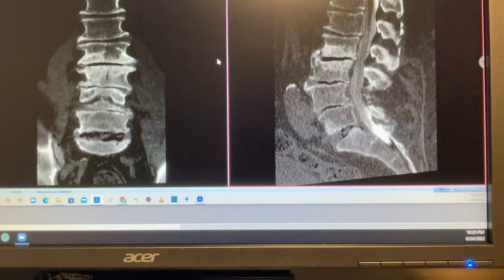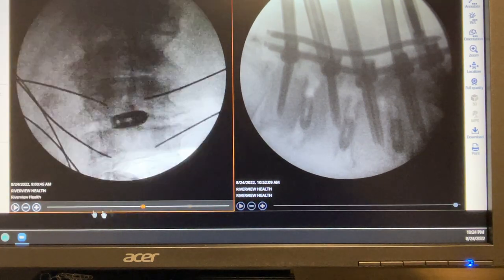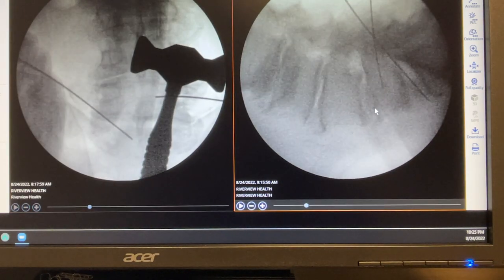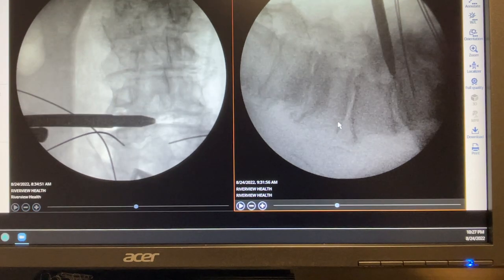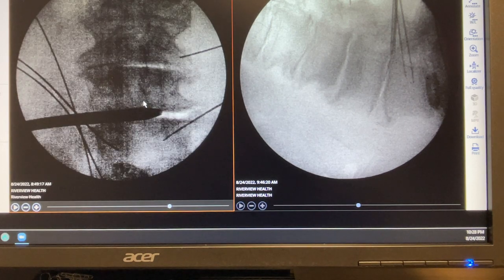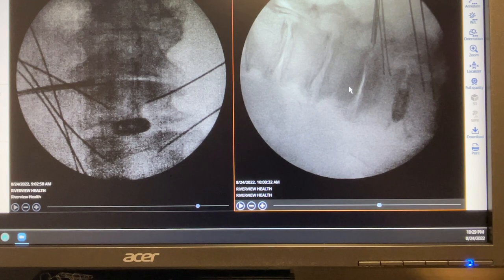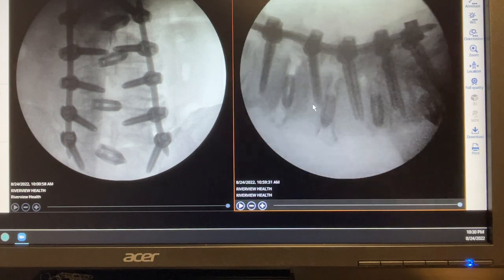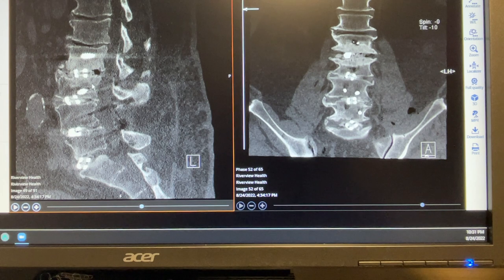IMG 9036 Pre Intra and Post op images of patient with high BMI L2 S1 transkambin OLLIF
entire case explained